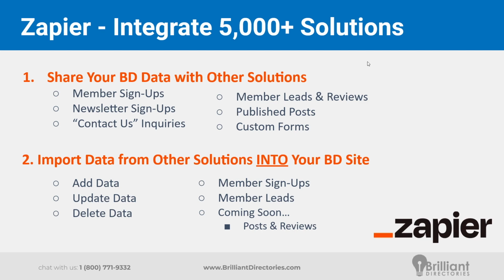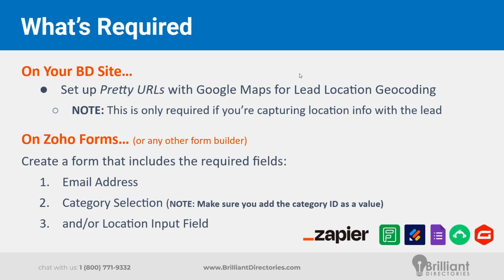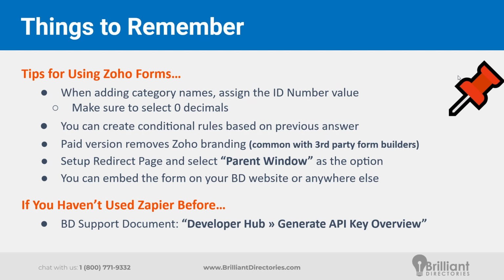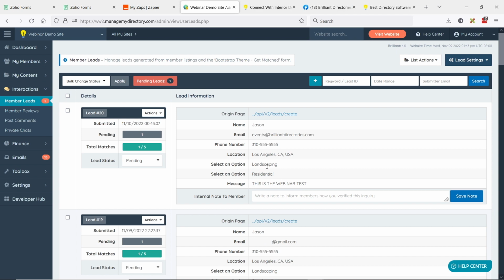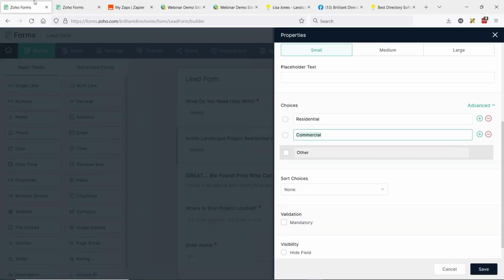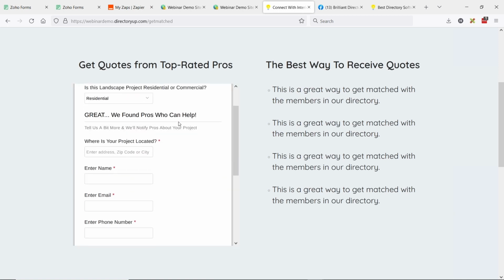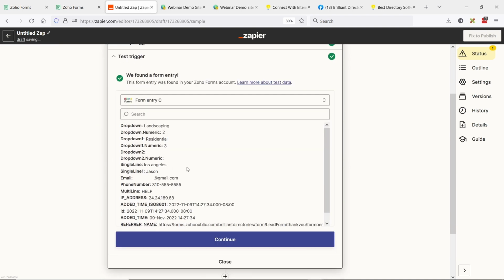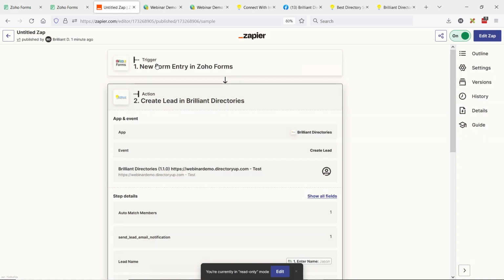IMPORT LEADS from Facebook, Zoho, TypeForm & More 📥 ZAPIER Form Integrations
👋 In this video, we explain how to setup Zapier form integrations to import leads into your website.

🧭 Video Chapters:

0:00 - Introduction
0:57 - Zapier - Integrate 5,000+ Solutions
2:40 - Import Leads from Other Sources
5:27 - What’s Required
10:40 - Things to Remember
13:48 - DEMO: Let’s Set Up Lead Importing from Zoho